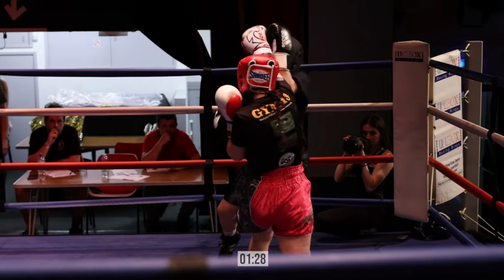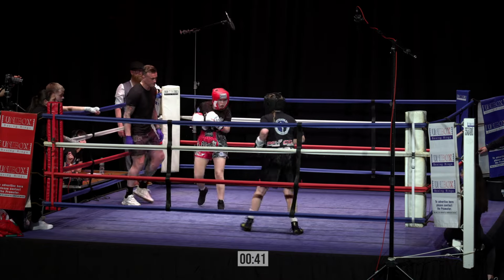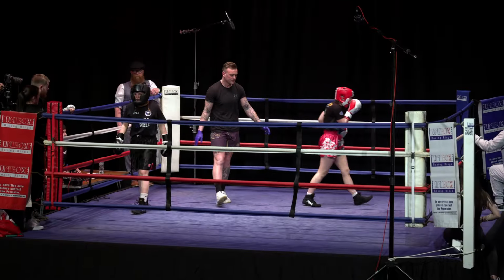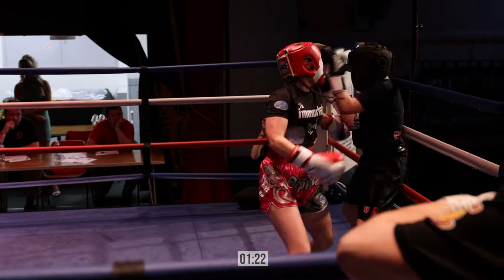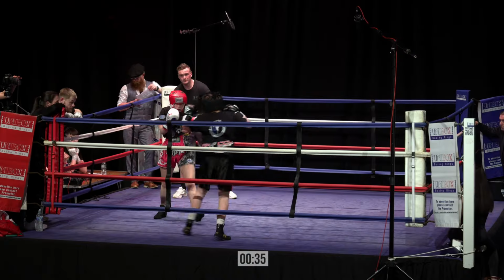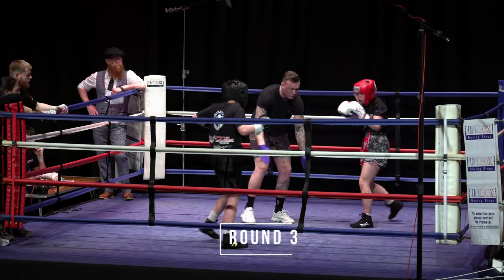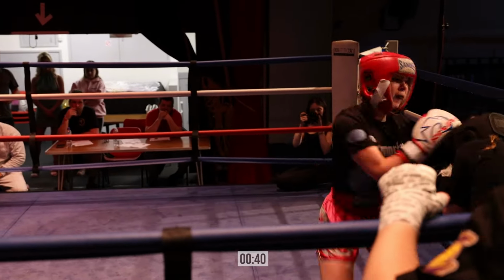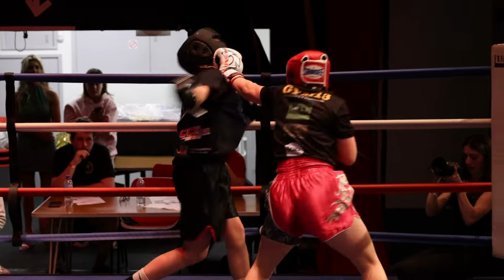Ellen Morgan vs Sophia Bates JUNIOR WOMEN'S BOXING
Rise of the Welsh Warriors 5

MC Aled Jones

Referees and Judging by Darryl Gallagher, Osian Jones & Josh Robinson

Shot & Edited by Robin and Lili Abas